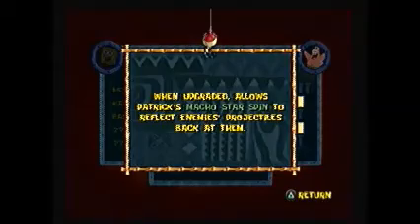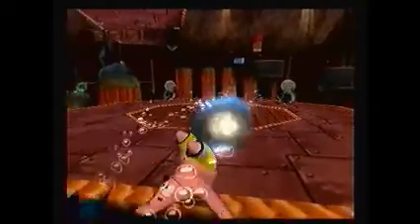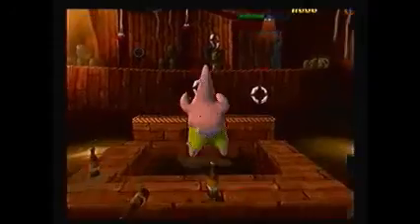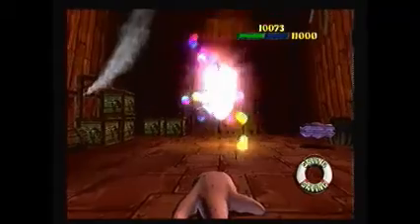Lets Play The Spongebob Movie Game Part 4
we continue on with thug tug and finish it